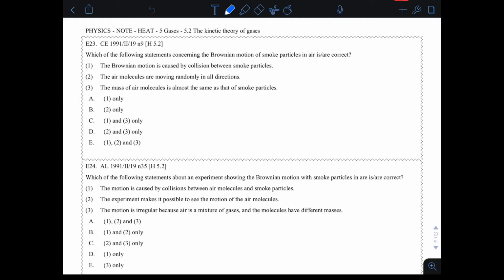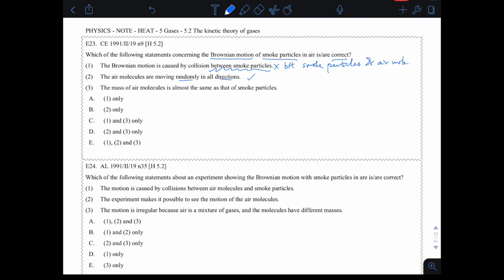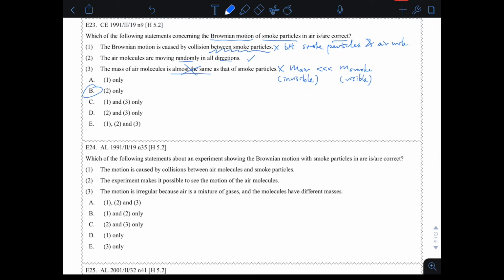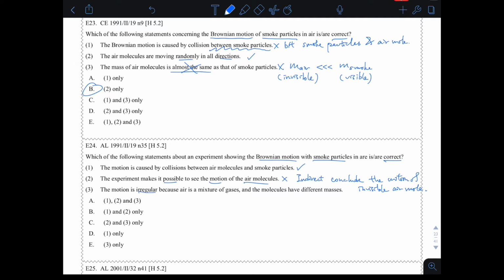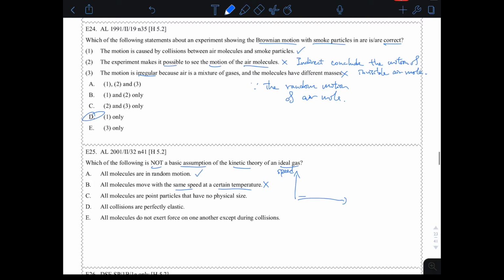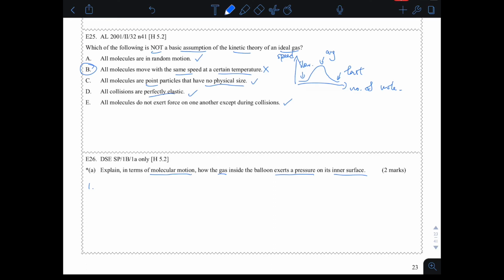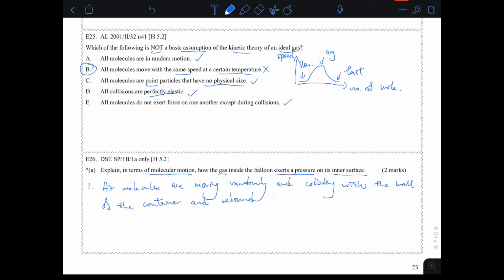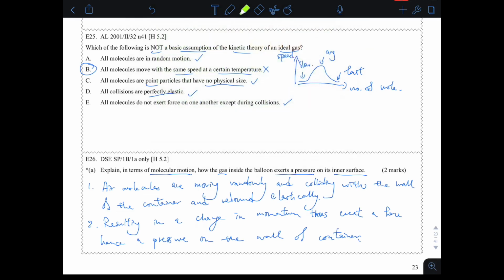F.5 Physics HEAT Ch 5 L5 5.2 (Examples 1)